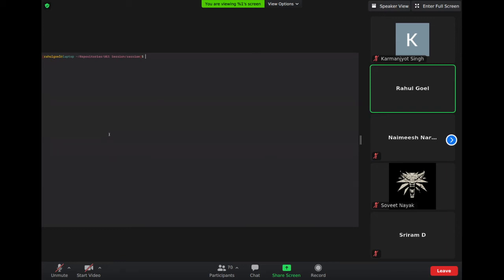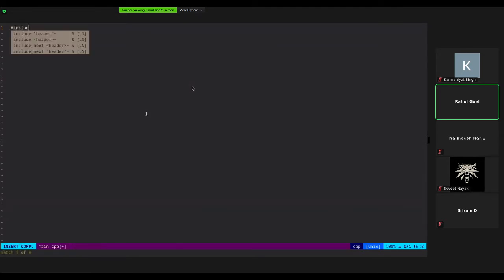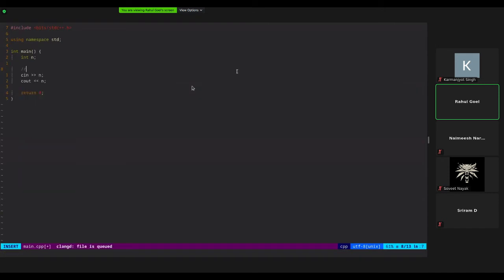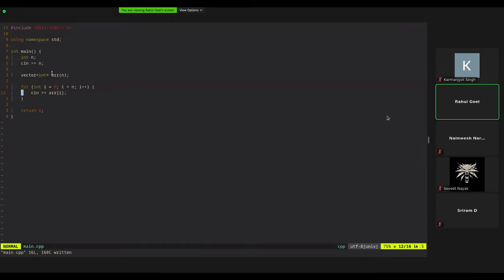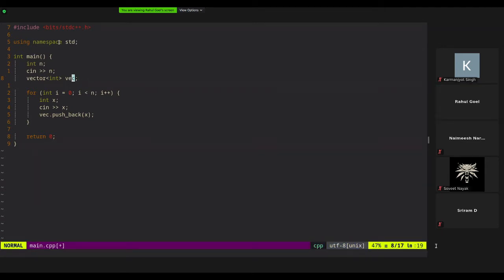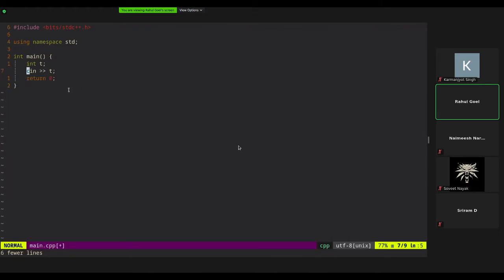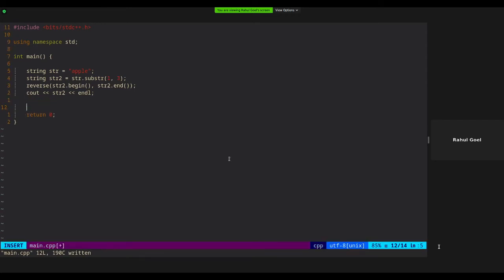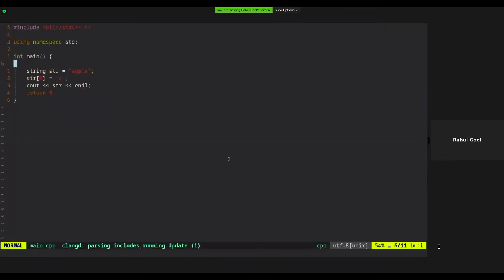Introduction to C++ Basics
Rahul Goel covers vectors, strings, iterators, input/output.